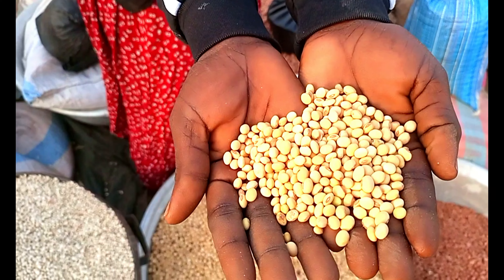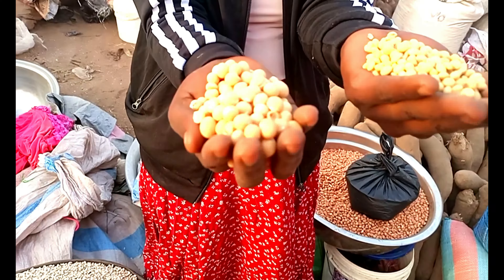The Legumes Market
Welcome back again. We will learn about the various types of legumes found in this part of the oti region of Ghana. Kindly sit back, relax and learn something from this piece. Thank you.